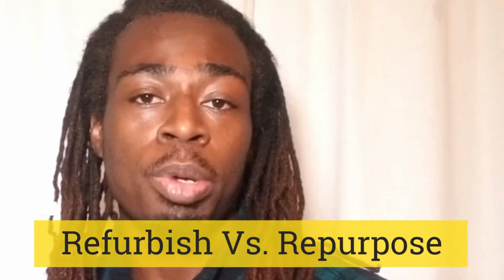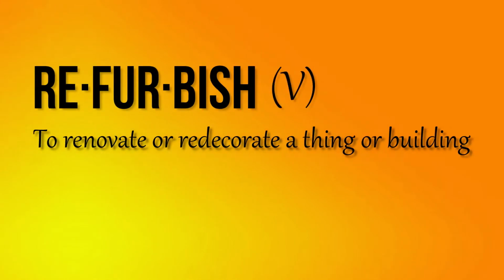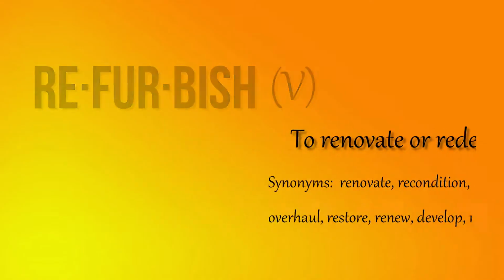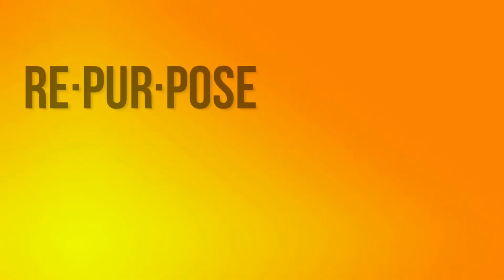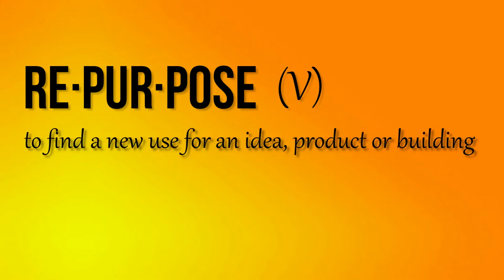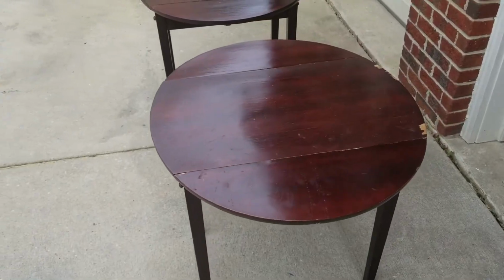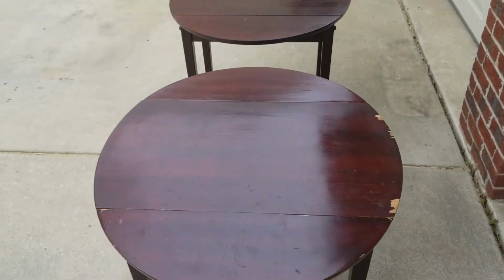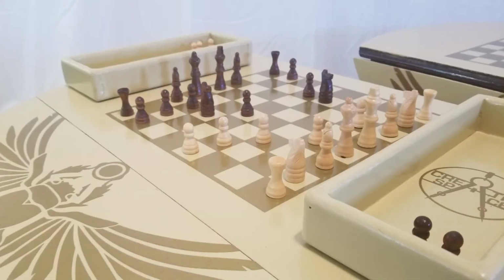Refurbishing Vs Repurposing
It is always important to see the value in the things we have. There is always a way to creatively engage your "Stuff" so it can be amazingly sexy, cool, aesthetically-pleasing and functional.  All too often we go buy new things, when we have exactly what we need sitting in storage or our garage, waiting to be refurbished or repurposed.

Refurbishing or Repurposing are both great ways to upgrade your things, update your space, and maybe even make some money.

With a few modifications, these things are perfect for us, add value to our lives, and have such a better story! This is just a quick reminder, from @jordan_thecreator and @creativ_spaces that, especially in times like these, it's important it is to look to the things we have for value and breathe new life into our stuff and, in the process, ourselves.